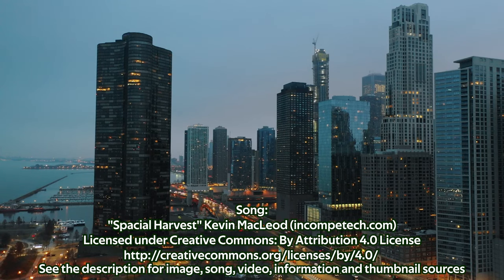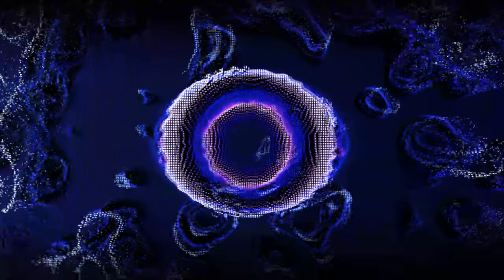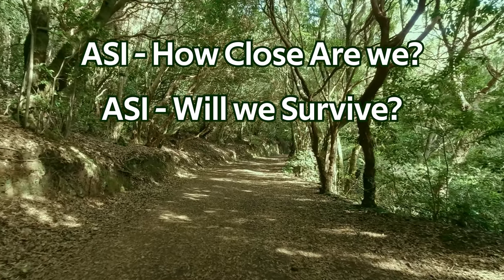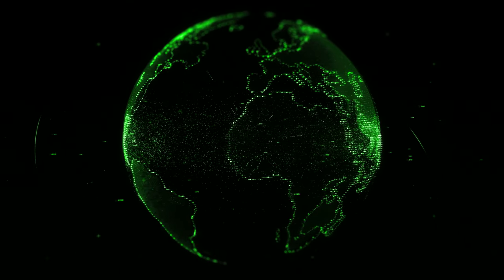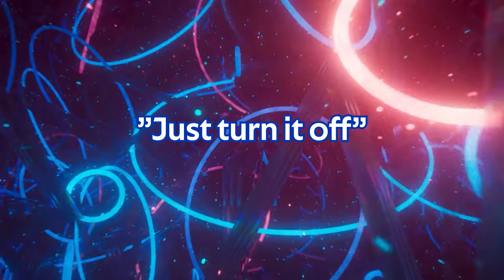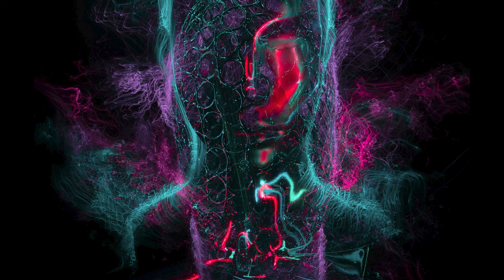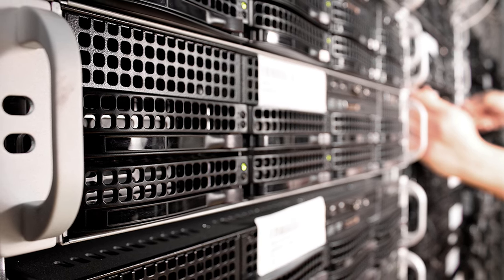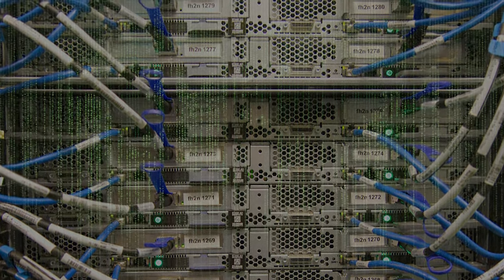Could you Stop a Super Intelligent AI?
As we continue to develop more powerful artificial intelligence computer systems, we will soon be deploying systems onto the real world that can have consequences if programmed incorrectly.

If a super intelligent system was released, what methods would we have for controlling it, if any?